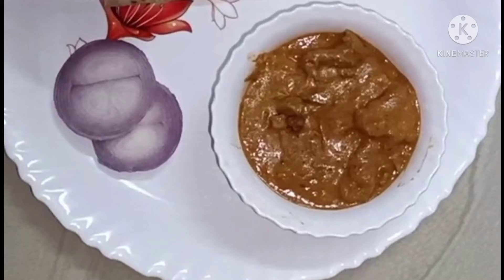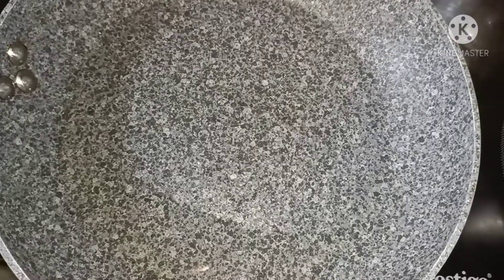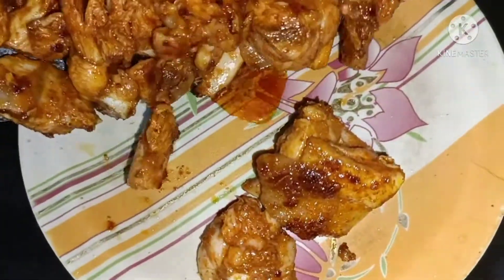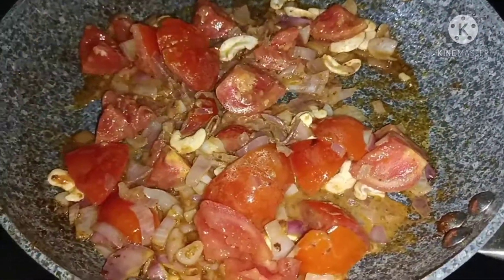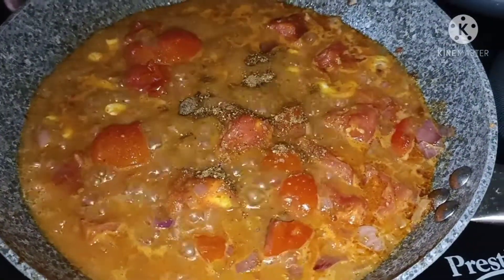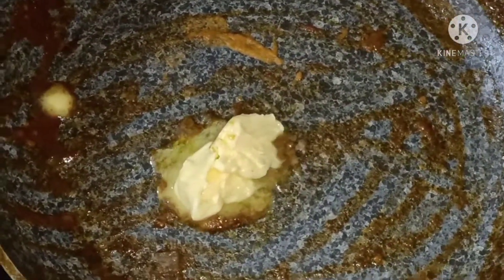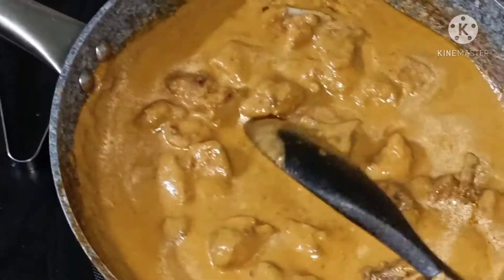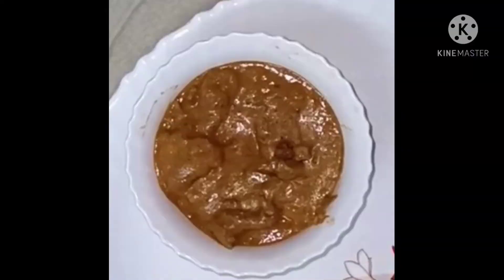రెస్టారెంట్ స్టైల్ లో బటర్ చికెన్ ఎలా చేయాలి||Butter Chicken||COOKINGGV||GEETHA VLOGS.